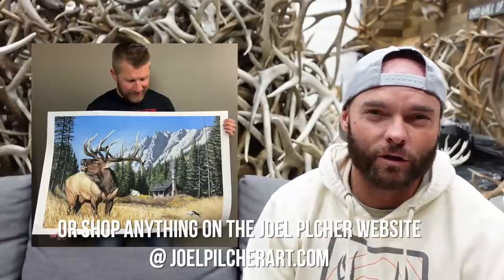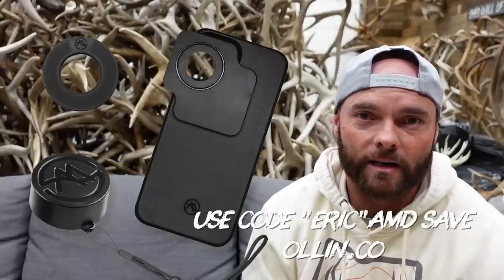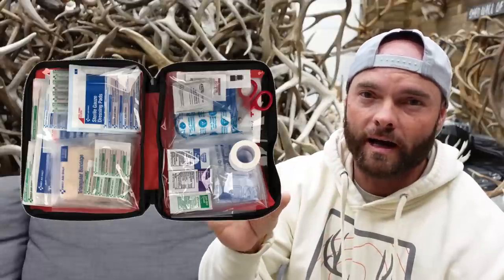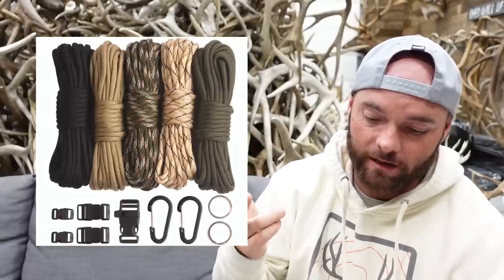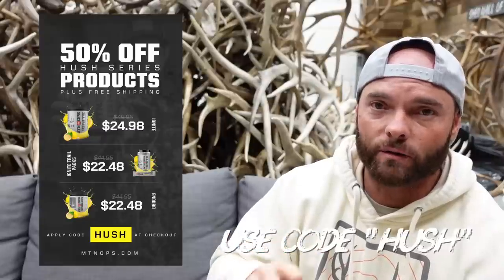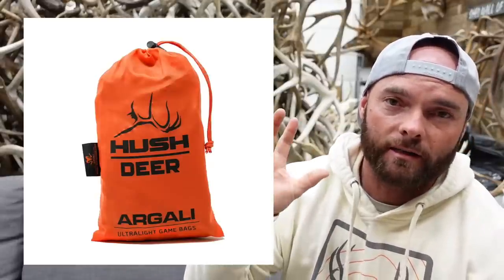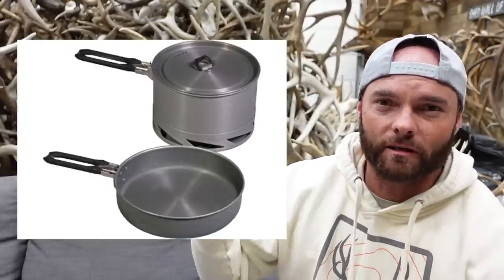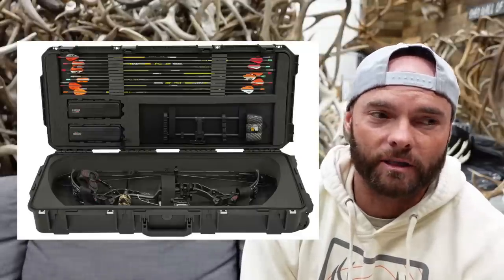15 GIFT IDEAS FOR HUNTERS | CLEVER ITEMS FOR ANY SPORTSMEN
This time I'm just giving out some gift ideas, hope it helps.